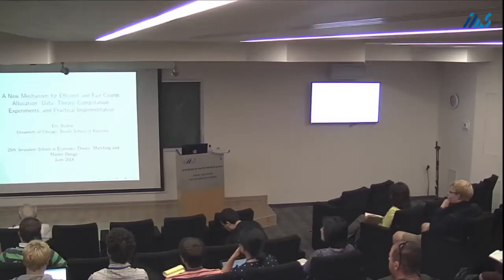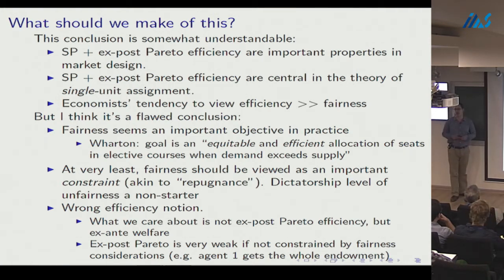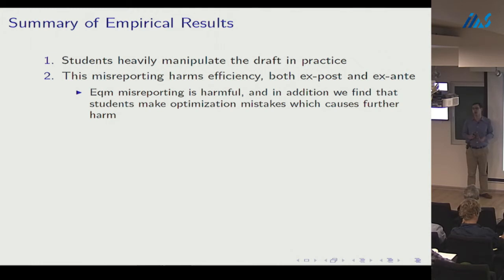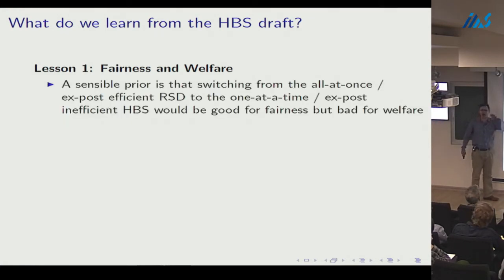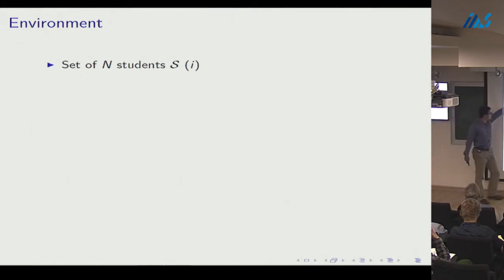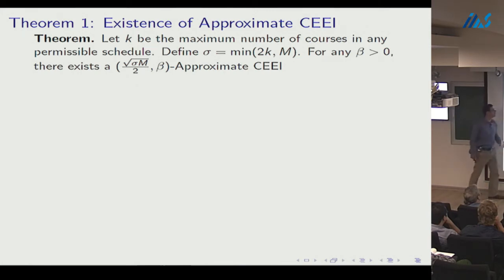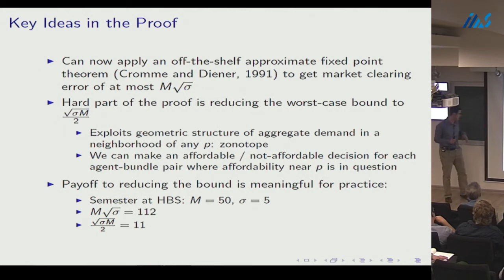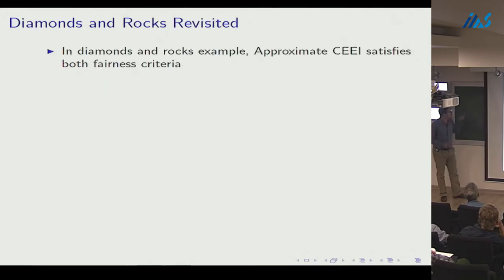Eric Budish (University of Chicago) Combinatorial Assignment